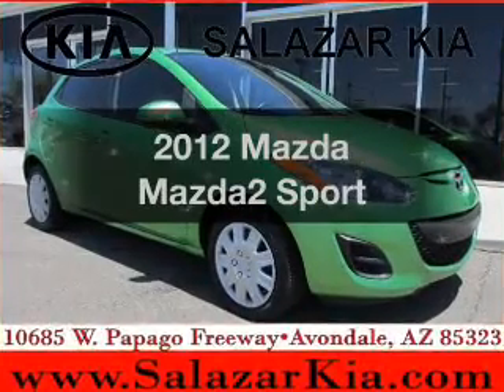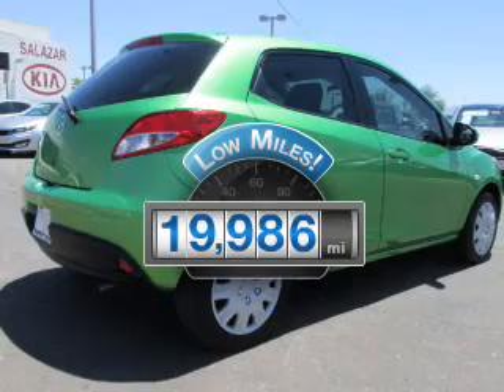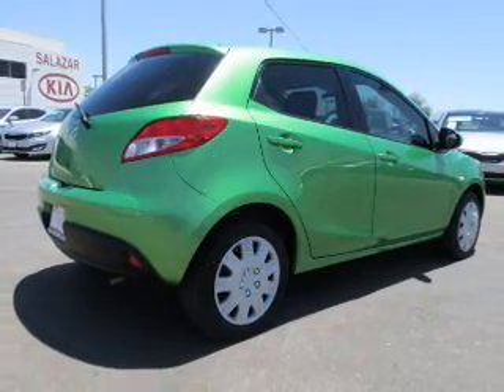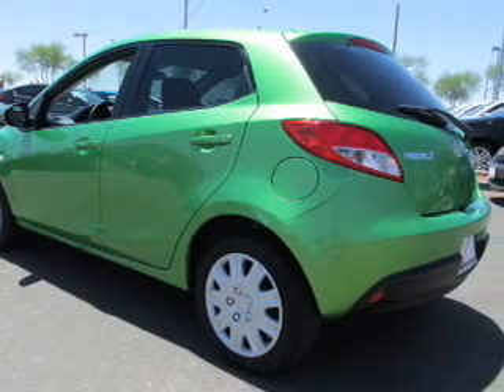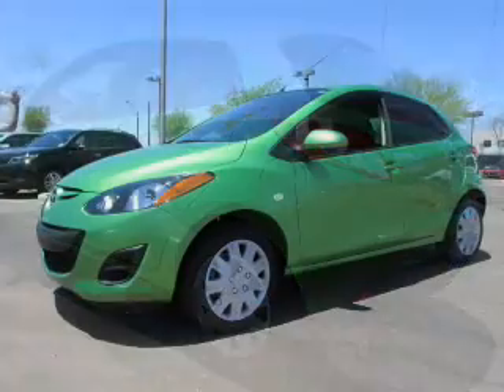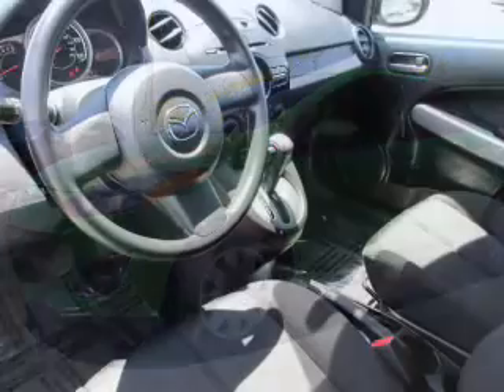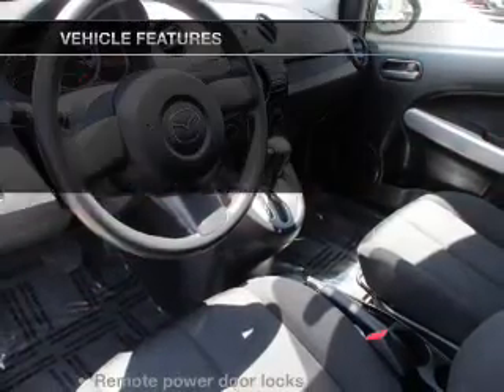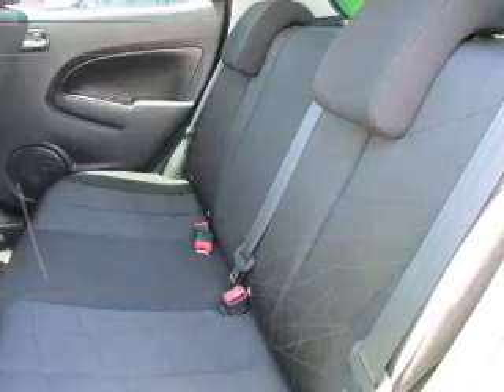2012 Mazda Mazda2 - Avondale AZ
Phone:
Year: 2012
Make: Mazda
Model: Mazda2
Trim: Sport
Engine: 1.5 liter inline 4 cylinder 16 valve MPFI DOHC
Transmission: Automatic
Color: Green
Mileage: 19986
Address:
10555 W Papago Freeway